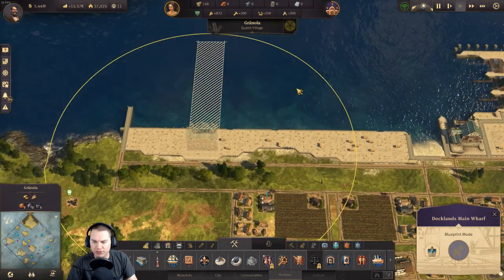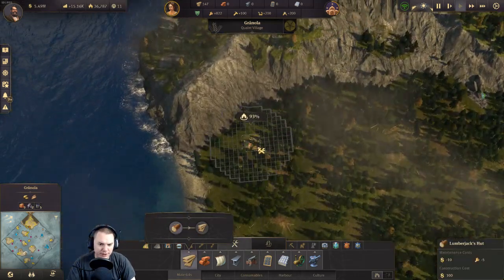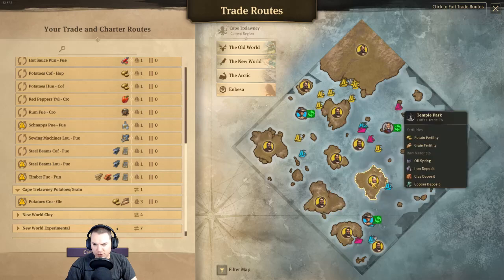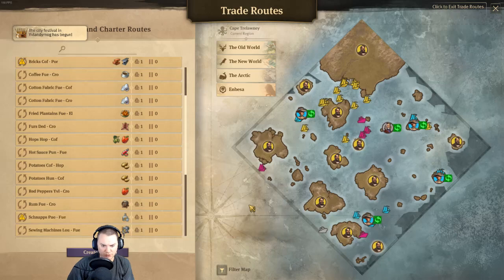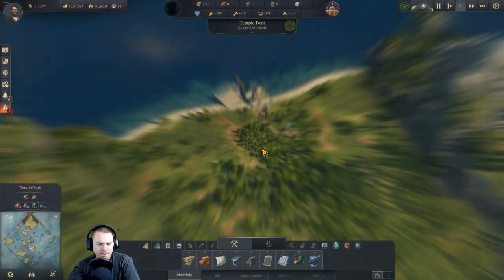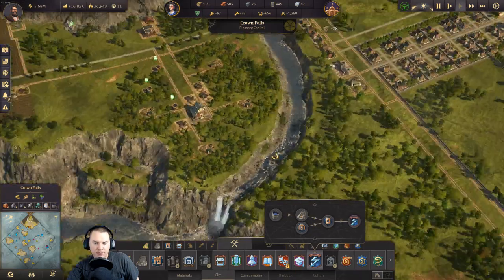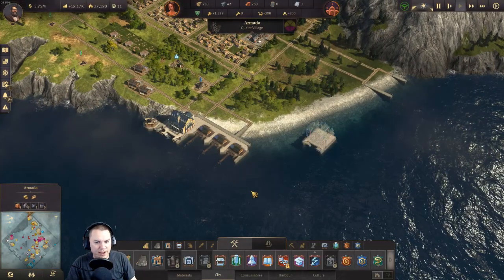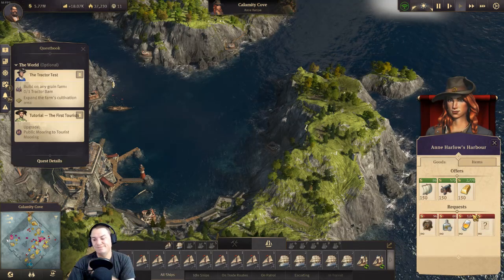Anno 1800 - Season 4 - Episode 22